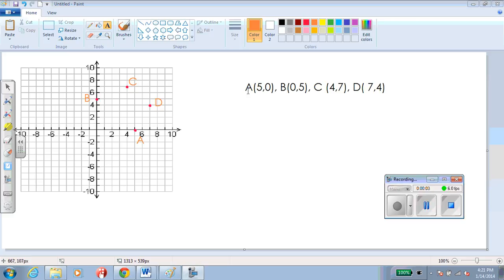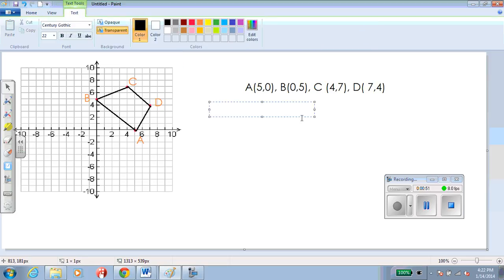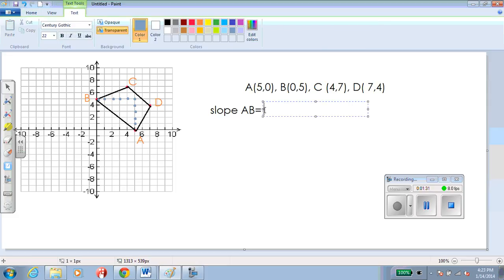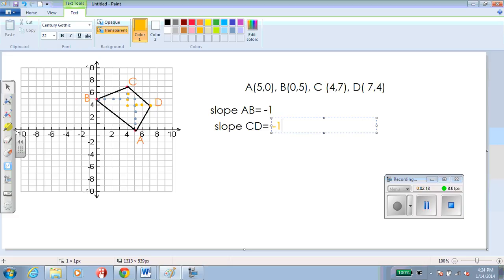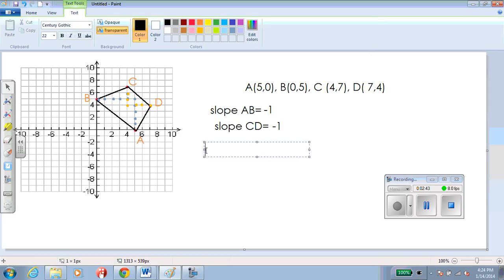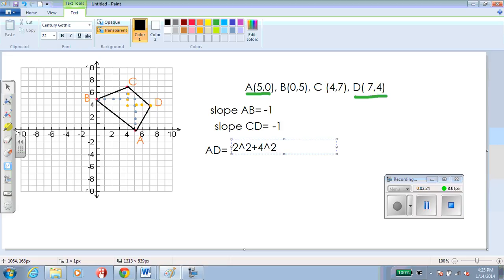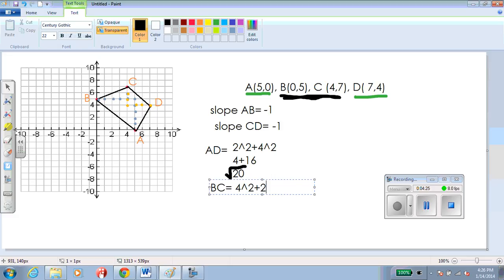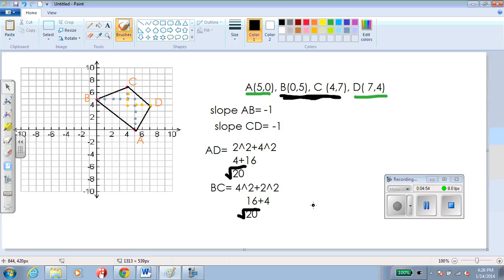7 5 ex 1